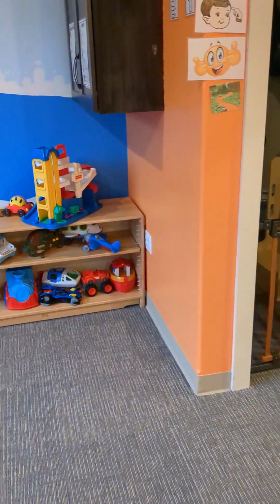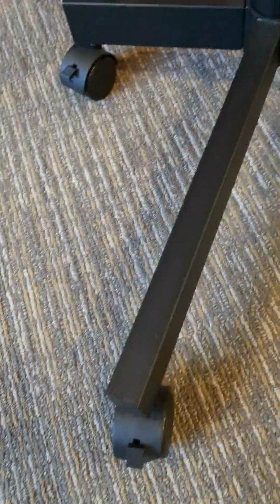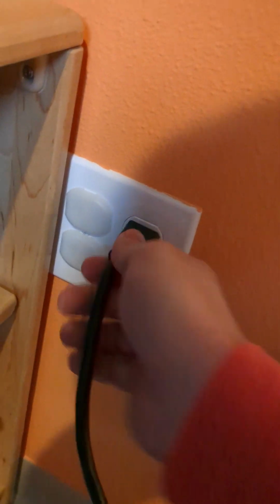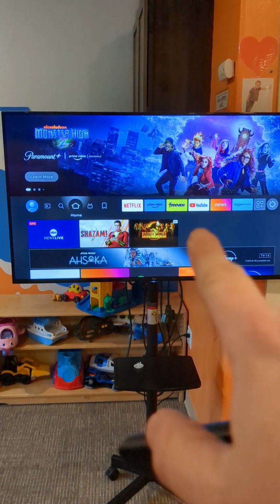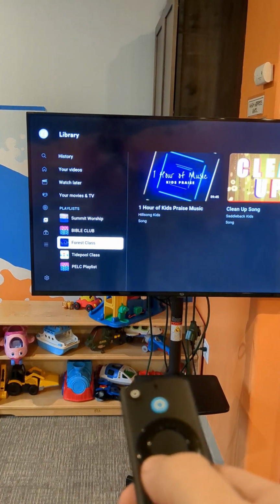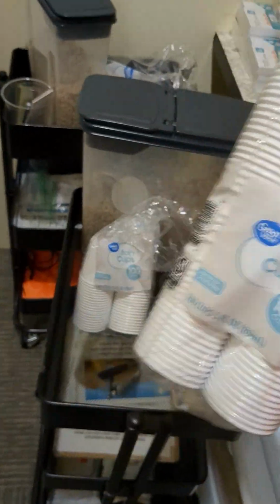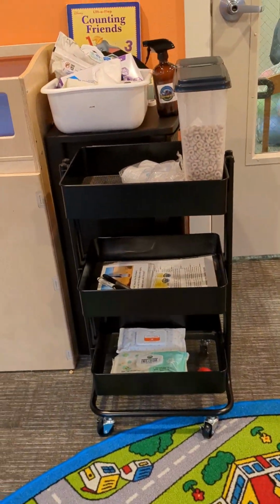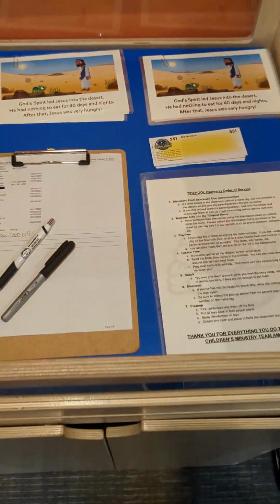Tidepool Nursery Setup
If you have any questions or comments, you can reach out to our KIDMIN leadership team anytime!